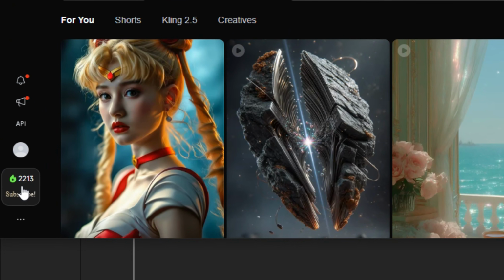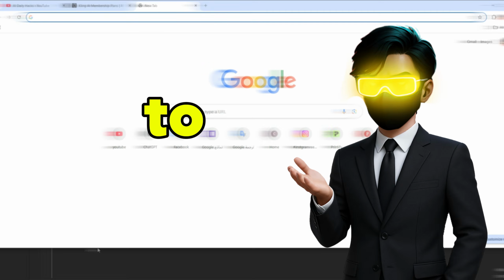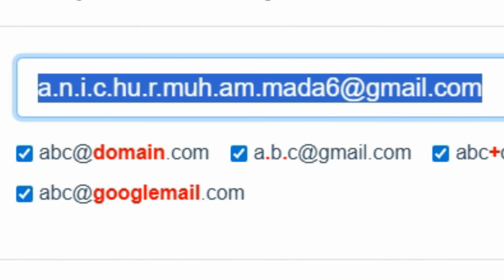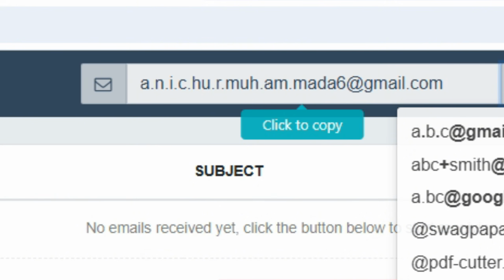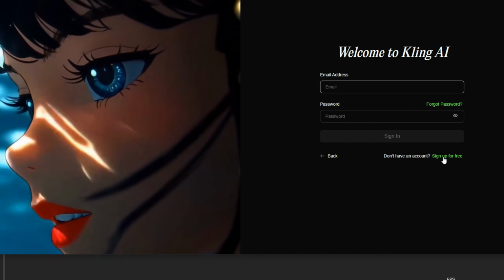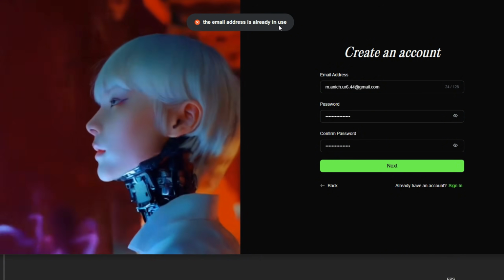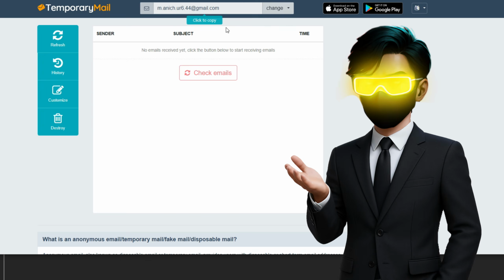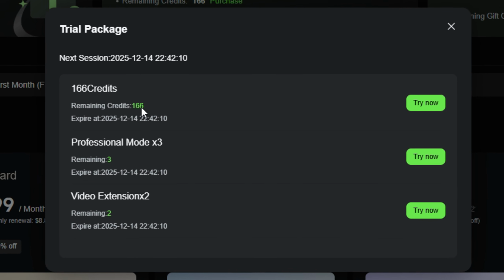How to use Kling Ai for free ?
ai
chatgpt
gemeni
nano banana
grok
grok ai
kling ai
how to make money using ai
how to make money from ai
how to make youtube channel with ai
youtube automation
ai tools
ai tool
free ai tools
ai image
ai video